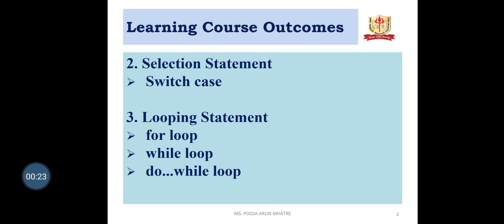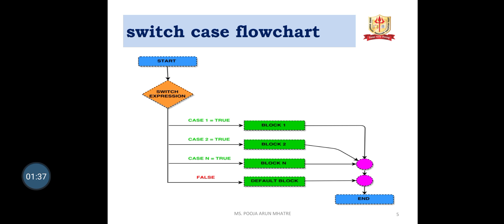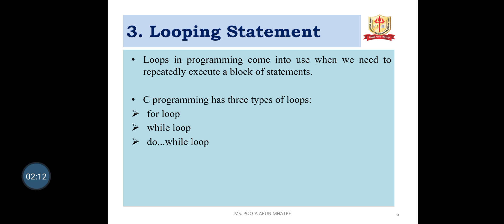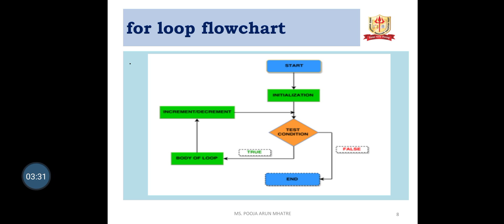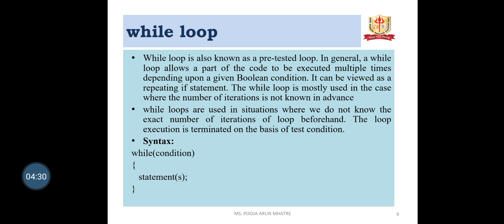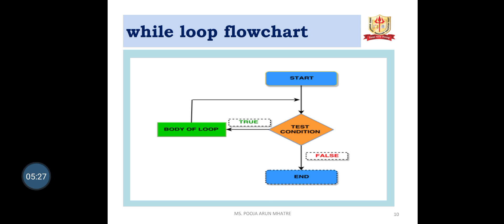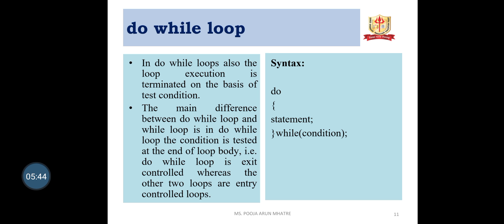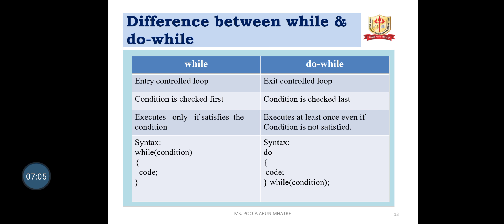CPR 2 Decision Control and Loop Control Part II